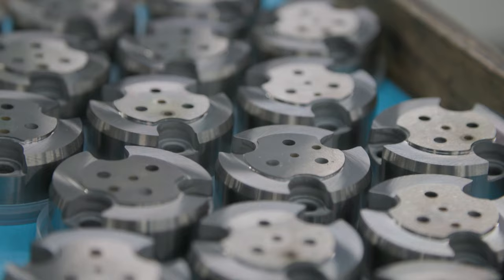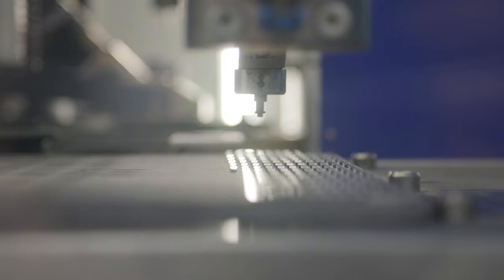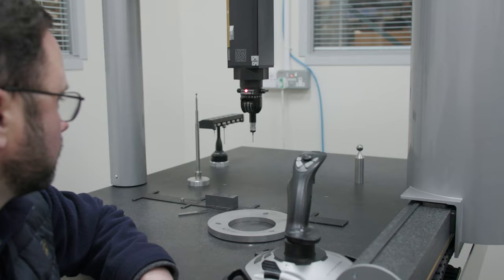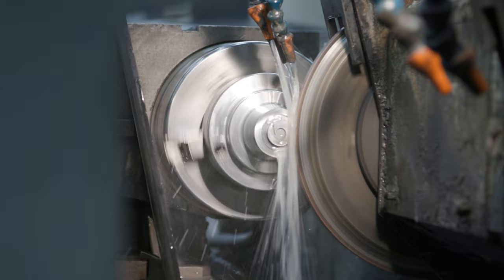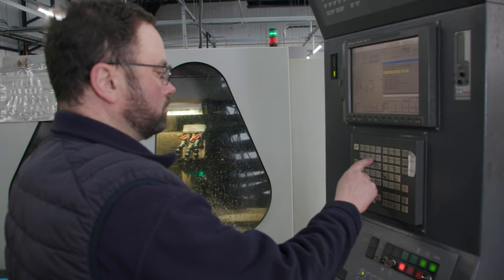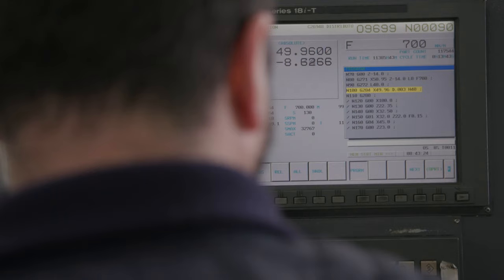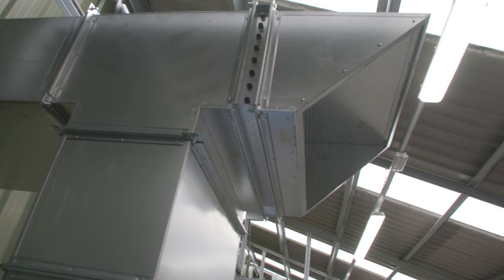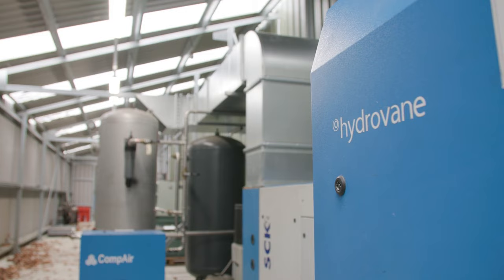Total Carbide Ltd | Forming the Big Picture | Low Carbon Workspaces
Andreas Hohmann, Managing Director of Total Carbide Ltd, talks about reducing their carbon footprint and saving money with the support of Low Carbon Workspaces.